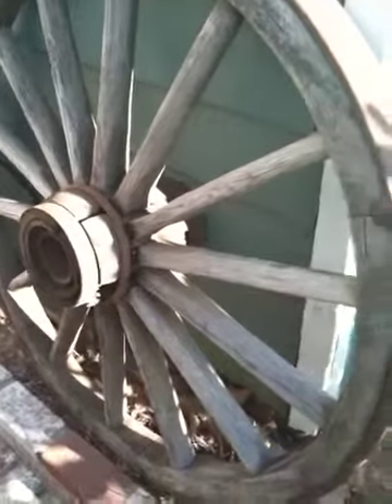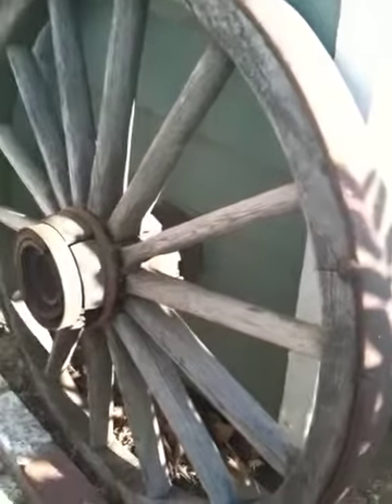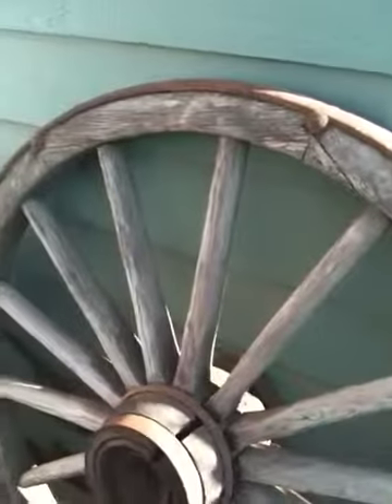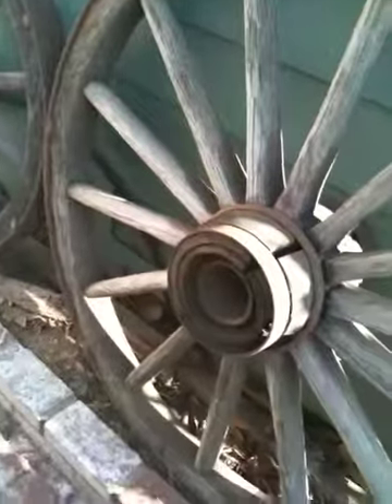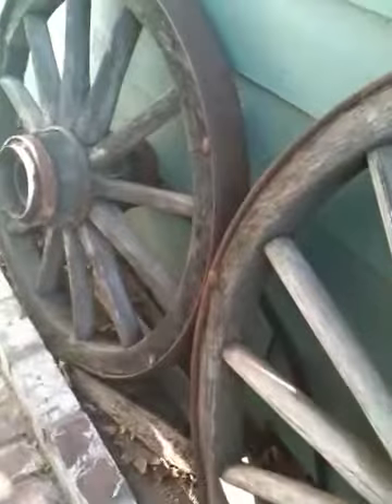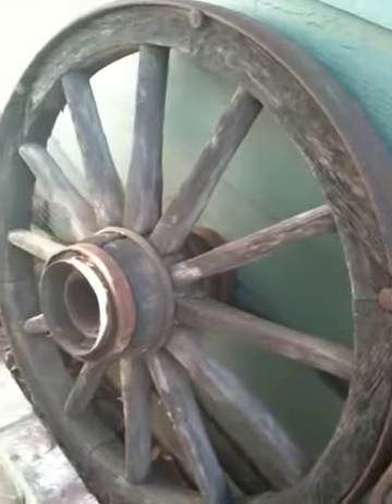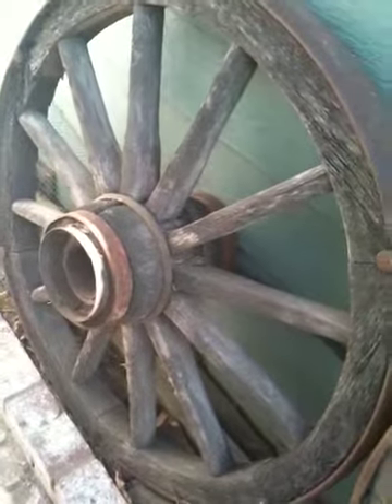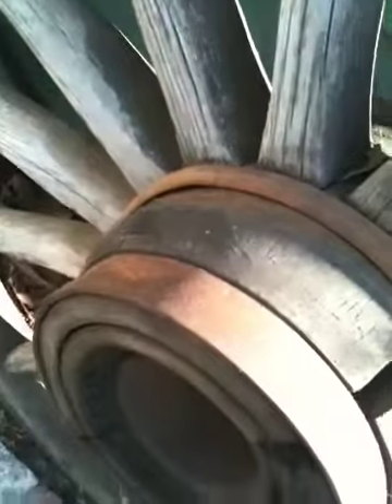Wagon Wheels 1850's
From Oregon Ranch great great Grandfather